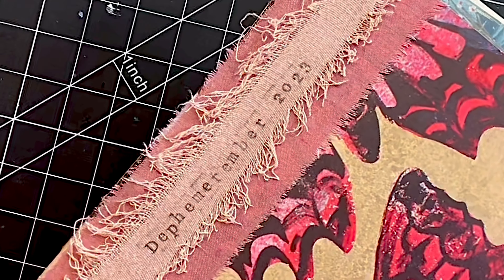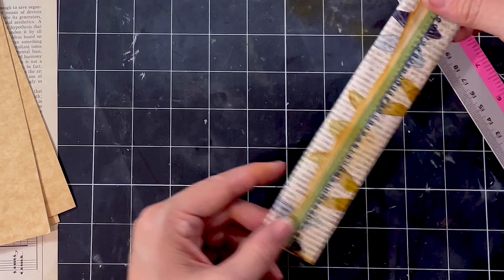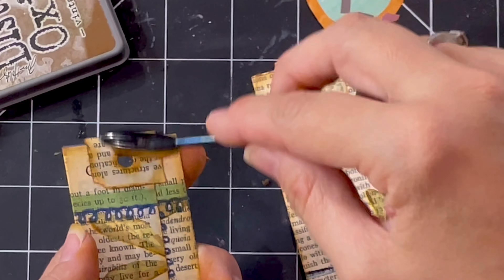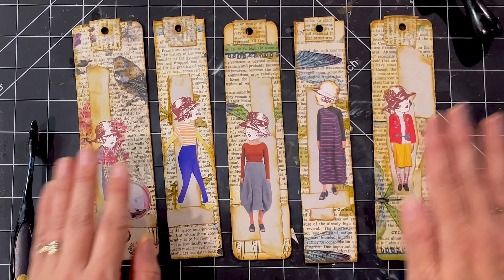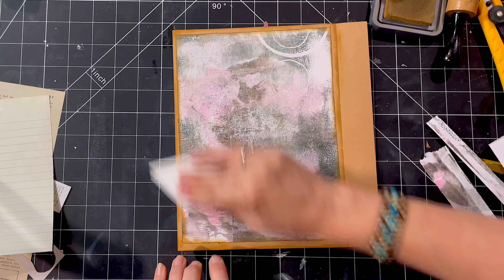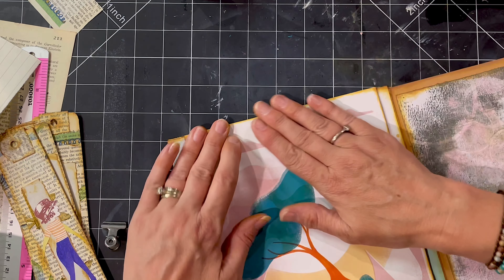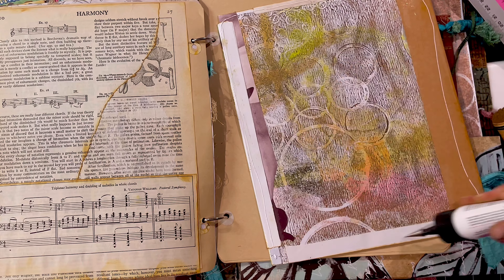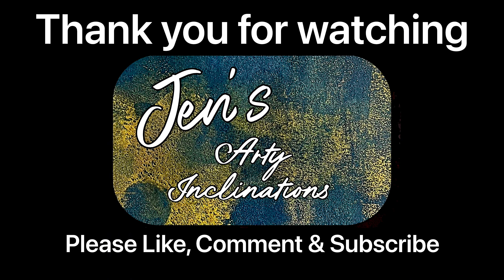Quick & Cute Bookmarks & a Flippy Flappy Thingy Prompt 13 Dec 21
DEPHEMEREMBER 2023 is kindly hosted by @luiseheinzl & @49dragonflies Treat yourself & check out these talented creator’s channels. Here are their playlists for this challenge

56 Abena Avenue
CRACE ACT 2911
AUSTRALIA